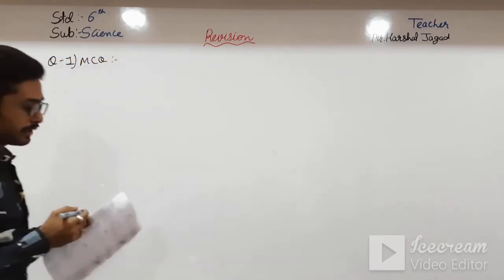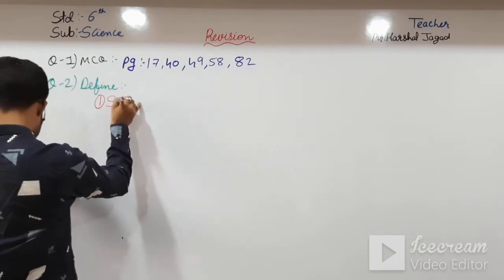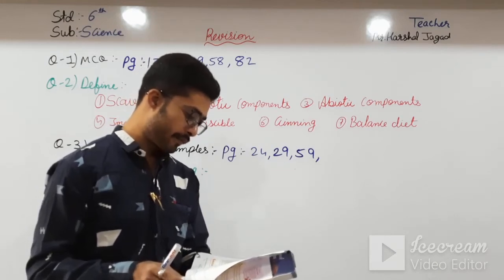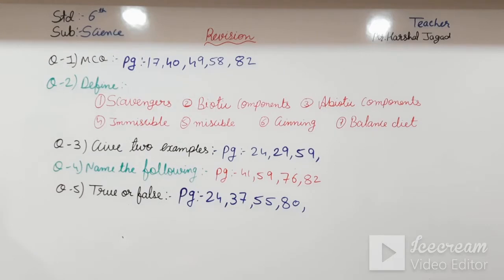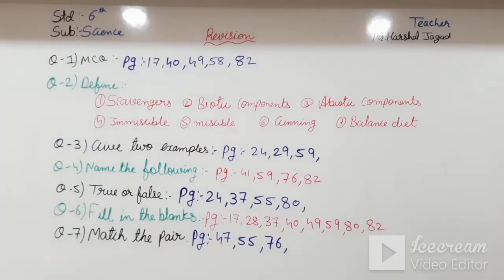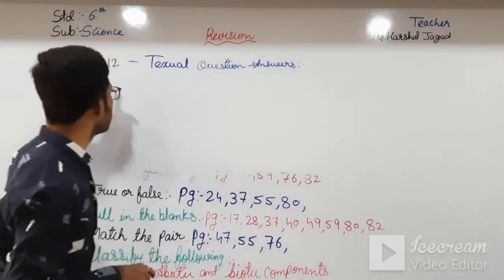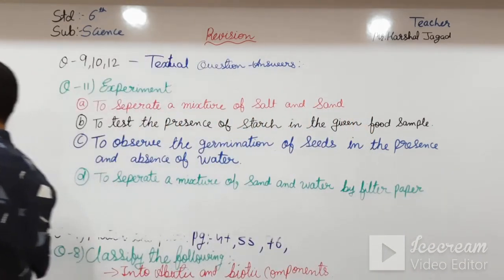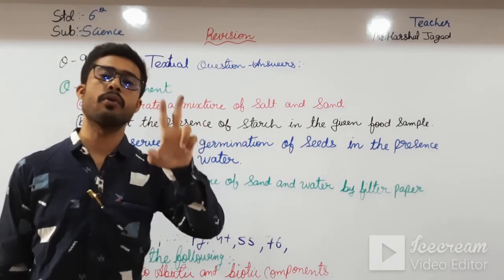STD 6 (ENG. MED) | SCIENCE | REVISION | TEACHER: MR. HARSHAL JAGAD